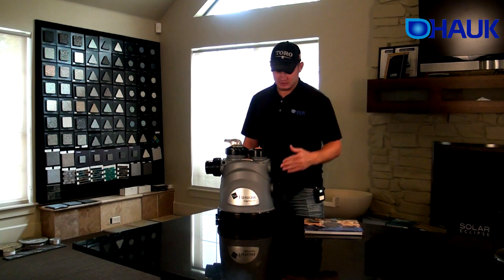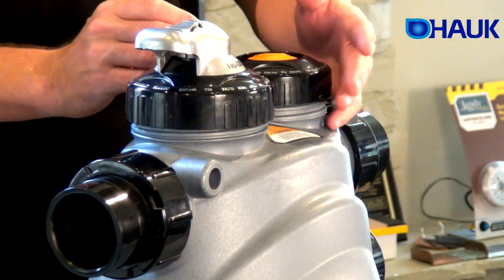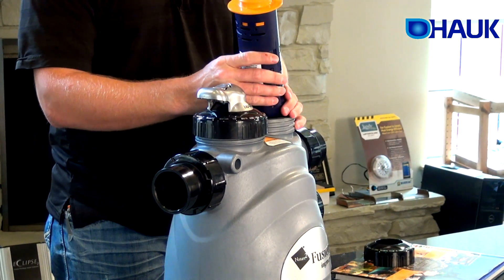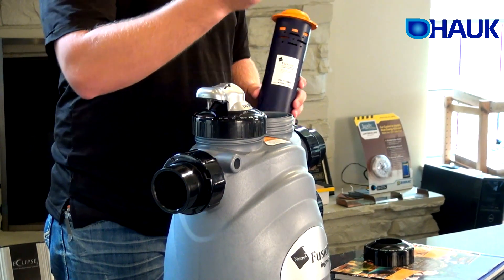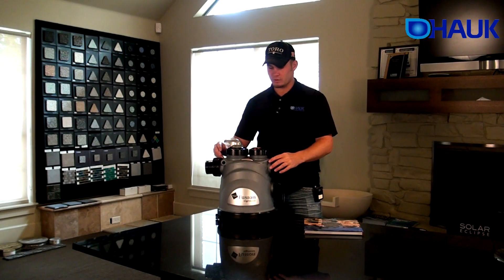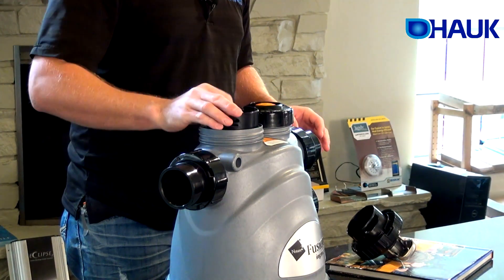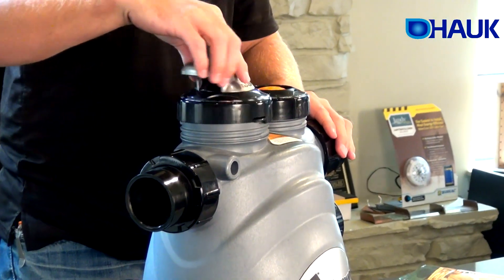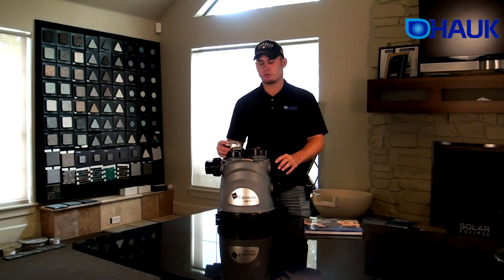Nature 2 Fusion ~ Hauk Custom Pools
Let Chance, our pool tech specialist, show the ins and outs of maintaining your Hauk Pool. We hope the pool maintenance video series will you enjoy your Hauk Custom Pool as much as we do. Happy Swimming! Please note that amount of chemicals can vary based on pool size and personal equipment specifications.